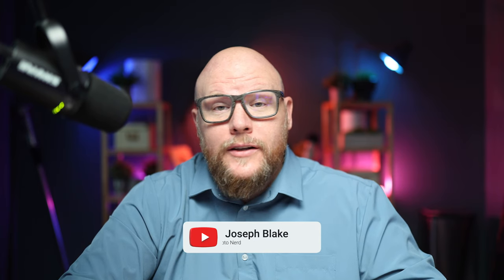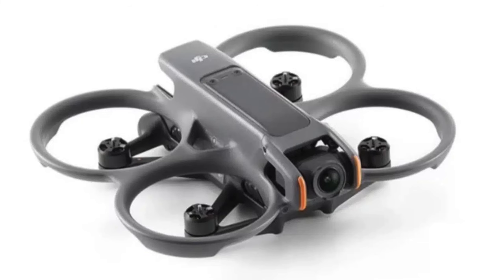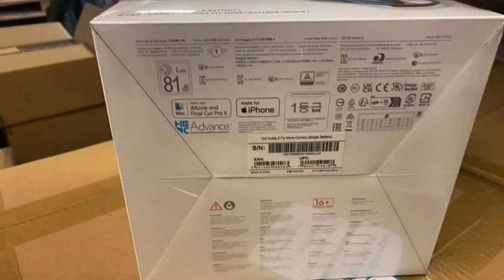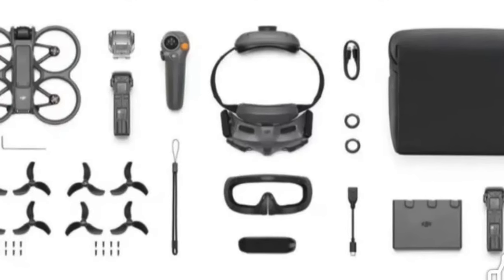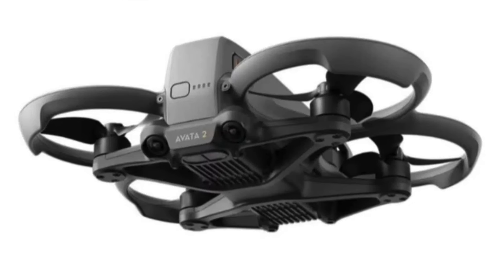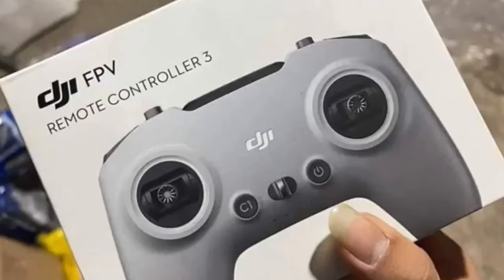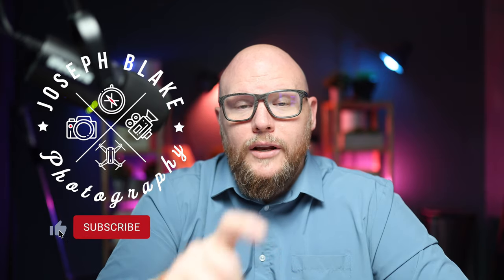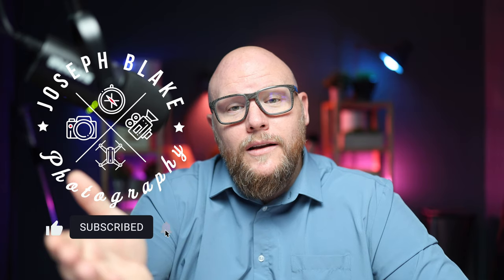DJI Avata 2 FPV Drone - More Info and Photos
We have more info and some new photos from the DJI Avata 2, their newest FPV drone which should be announced very soon.

My gear:
Main Video Camera
Main Still Camera
35mm Prime
50mm Prime
85mm Prime